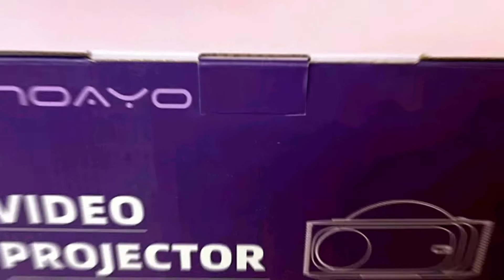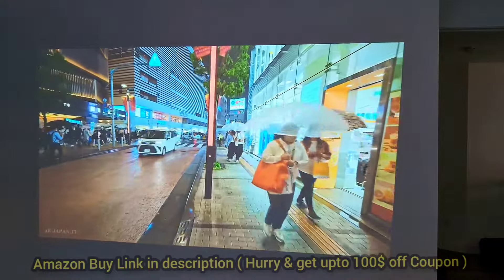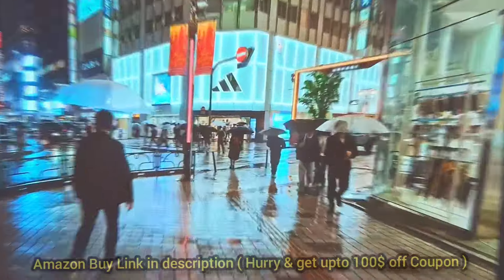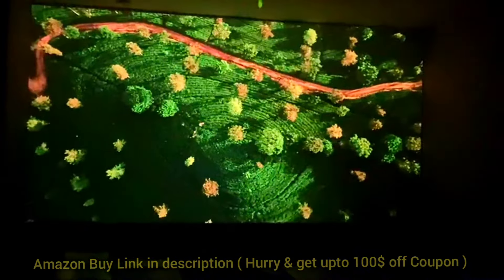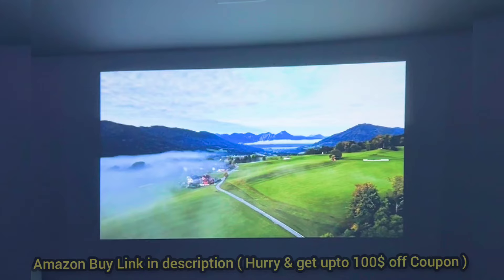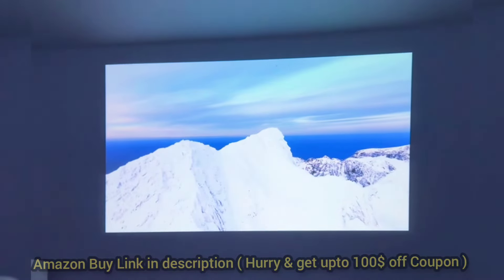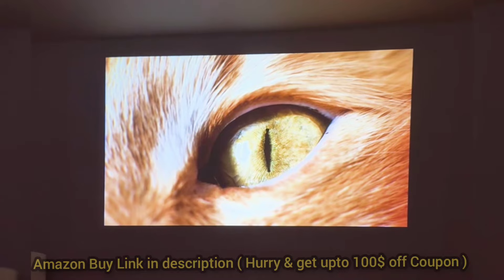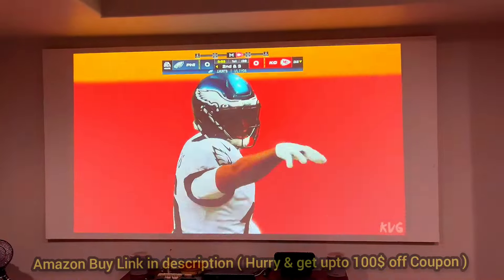Is the ONOAYO ONO3 Projector Worth the Hype?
Buy from Amazon Now ( Get $100 off ) 👇

[Netflix-Licensed/Dolby Audio]Outdoor-Projector 4K with Wifi 6 and Bluetooth,ONOAYO 800ANSI Native 1080P Portable Projector,Built-in Netflix/YouTube/PrimeVideo, Electric Focus Keystone Smart Projector